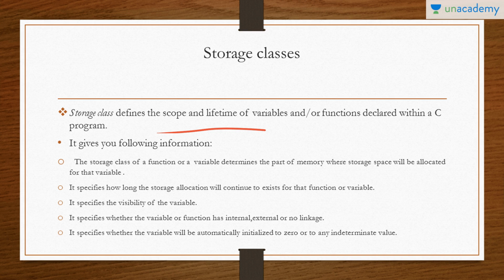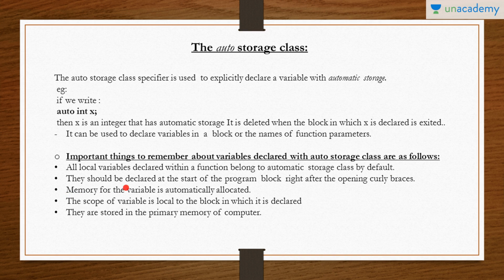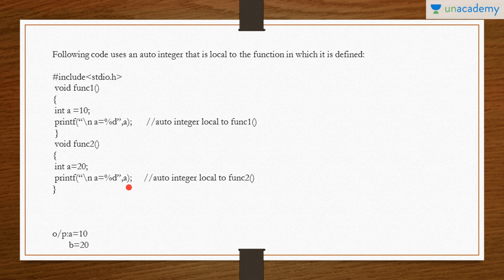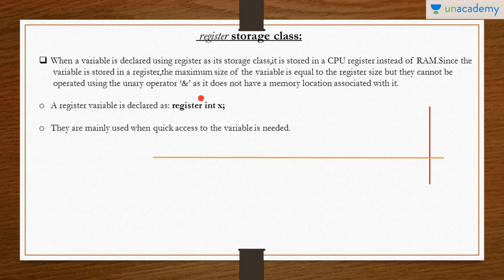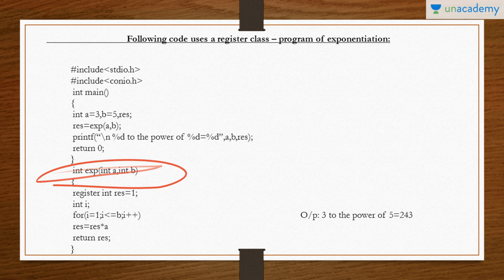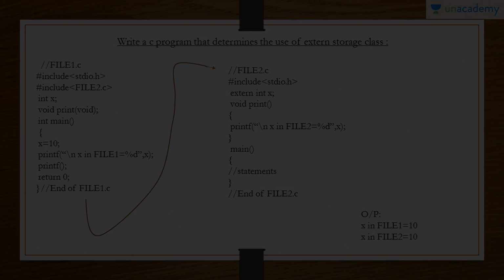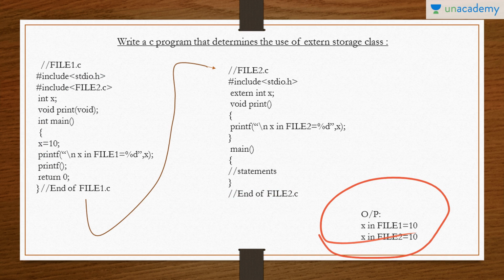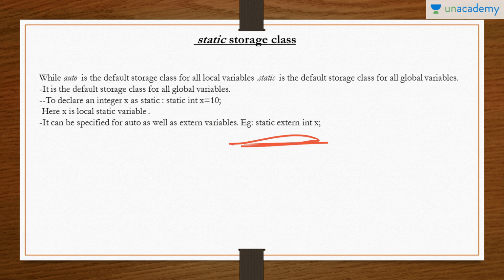C Programming - Storage Classes in C Programming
C Programming language which is the very basic Programming language to get started so in future you will be able to learn other Programming languages. The course is designed for beginners but covers most of the typical concepts. You will learn from the very basic but reach to a master level programmer. This is a comprehensive guide on how to get started in C programming language, why you should learn it and how you can learn it.

You can watch the full list of courses and start discussions with the educator